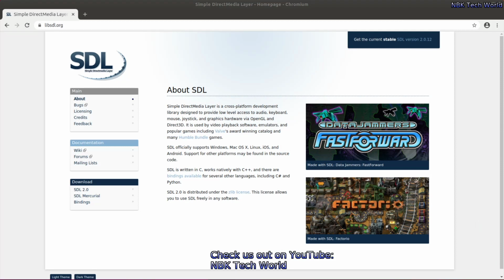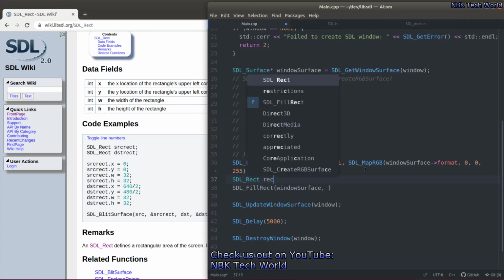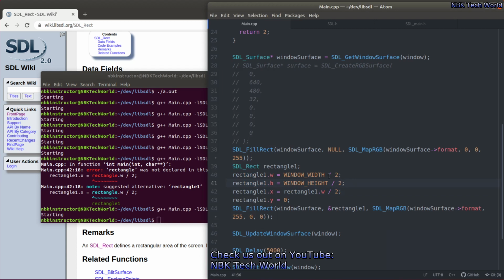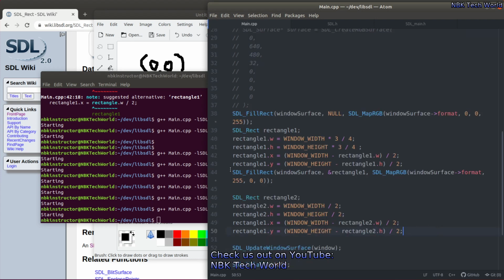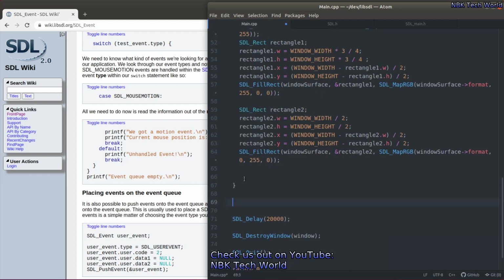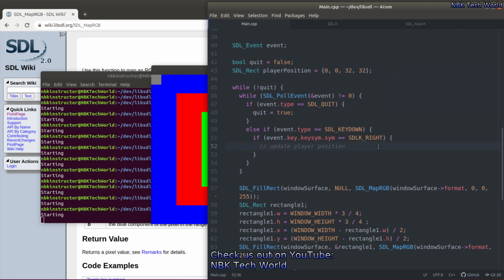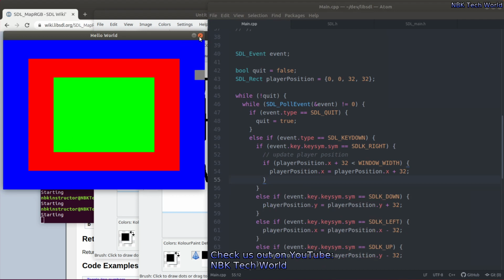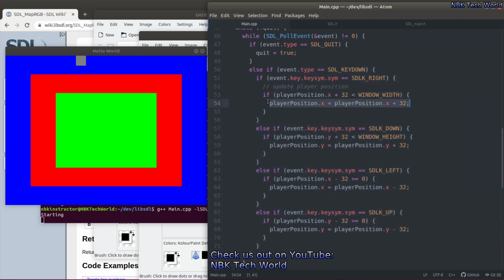fff2-01 Exploring Game Development in C++ with SDL (libsdl / SDL2) – Beginner Tutorial from Scratch